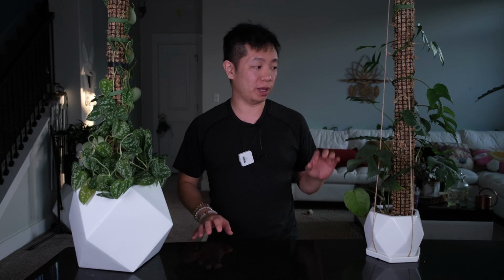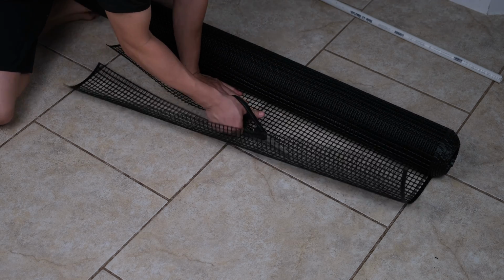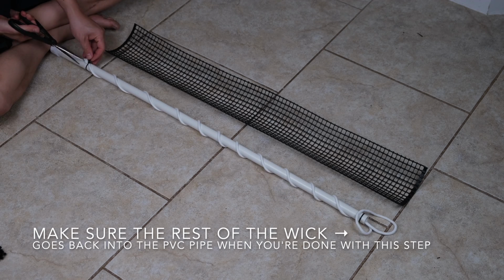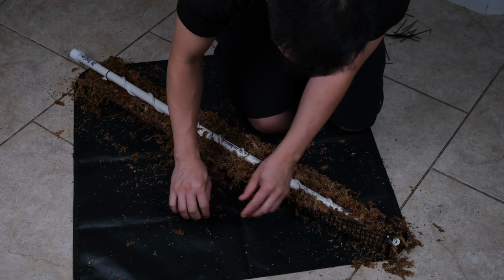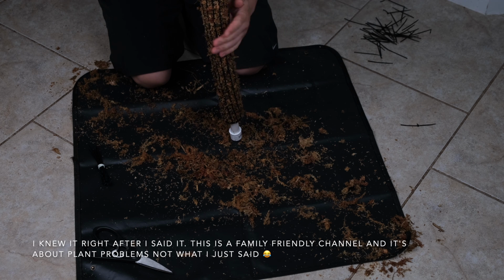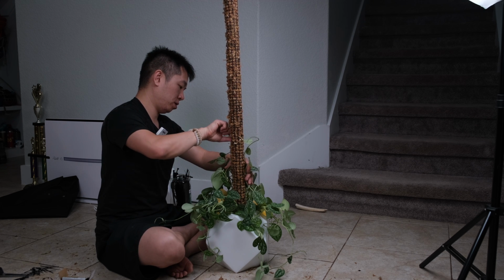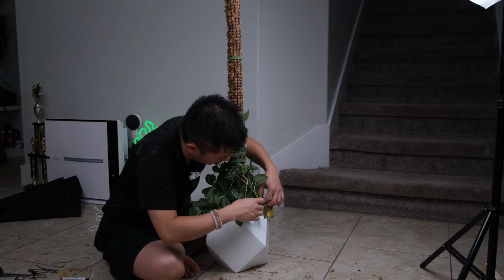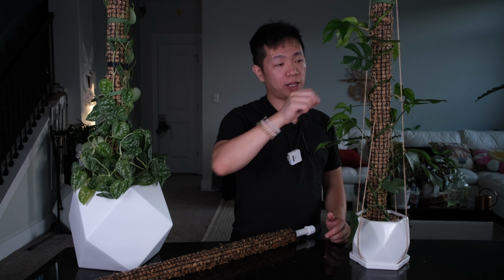Aesthetic Self Watering Moss Poles - A Tutorial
If you’ve been thinking about moss poles for your plants, this is a quick guide to my favorite option. I’ve been using them for a couple months now and I love them. Don’t let too much time slip by, do the thing! Your plants are looking for the stability.

In this video you’ll find:
1:05 Materials List
2:02 Building the Moss Pole
2:03 Chicken Wire
2:40 PVC Pipe + Wick Setup
4:45 Spagnum Moss Installation
5:57 Zipping The Pole
7:48 Cleanup
10:03 Staking Your Plant Onto Your Moss Pole
13:15 Benefits of Using a Moss Pole
14:28 Watering Your Moss Pole
14:55 Final Thoughts

Materials:
Full list
- Spagnum Moss
- 1/2” PVC Pipe
- 1/2” PVC Caps
- Chicken Wire
- Zip Ties
- Potting Tarp
Music Credits

► Artist Attribution
Track Name: "Midnight Frost"
Published by: Chill Out Records